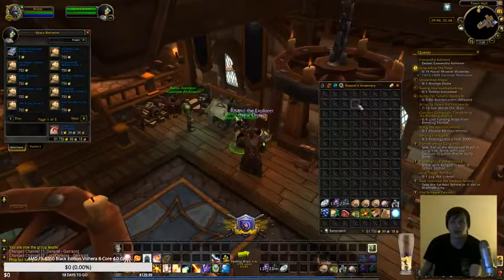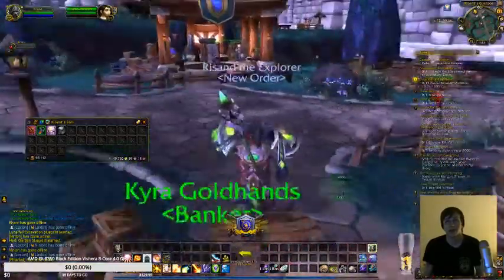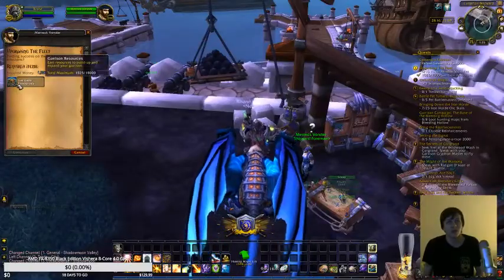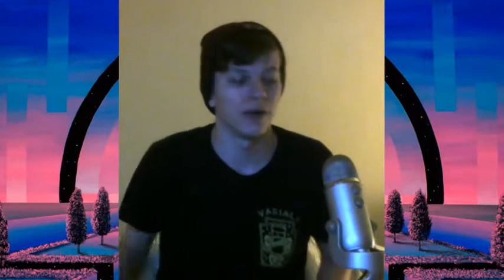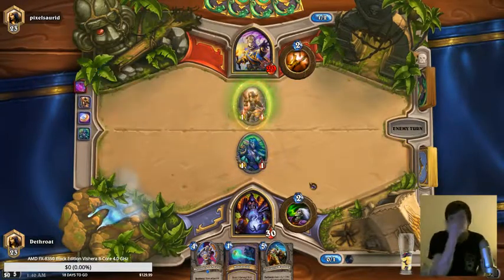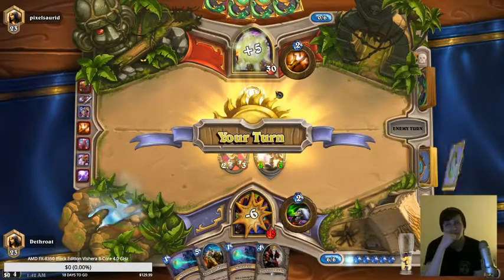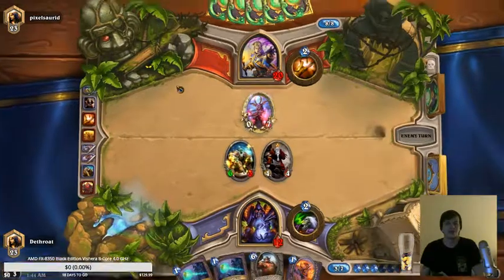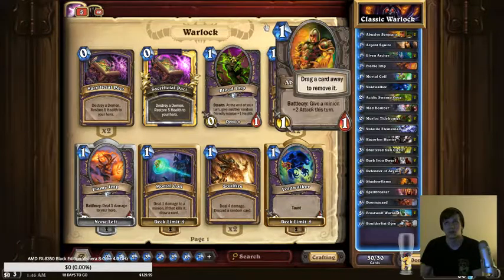[GIVEAWAY] Giving away a free $30 Steam game of your choice at 100 Followers! (Part 34)